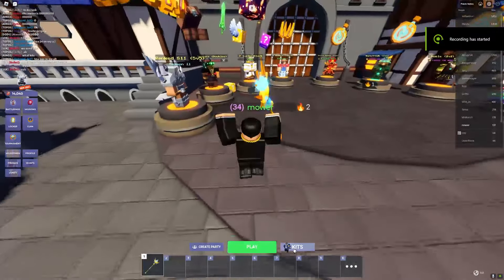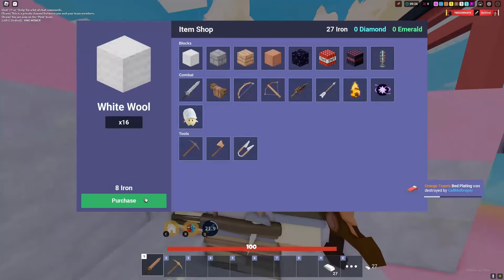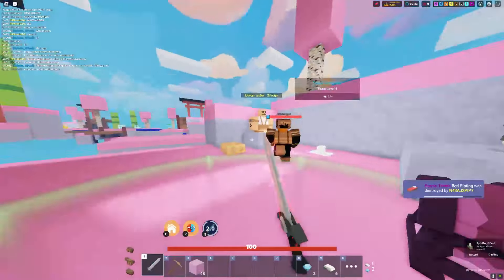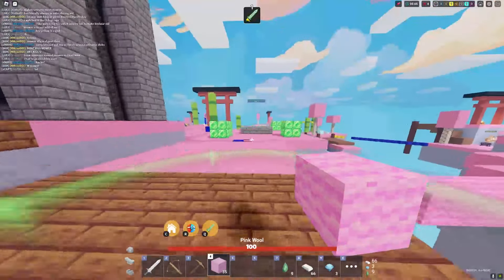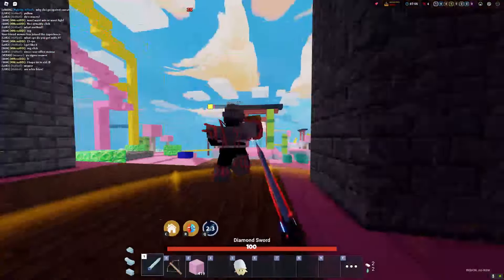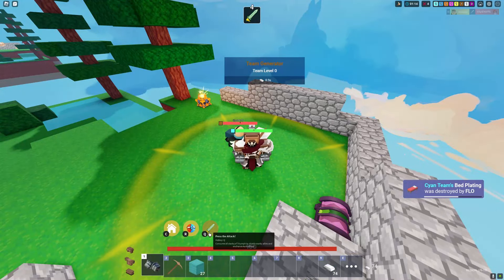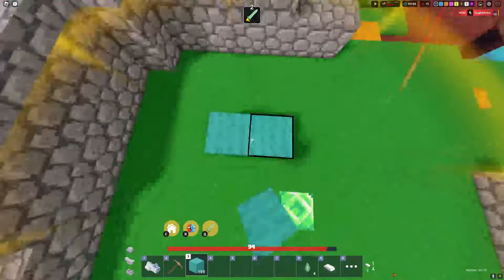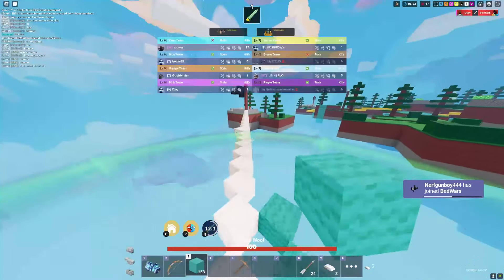making kids **RAGEQUIT** with the silas kit... (Roblox Bedwars)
lol